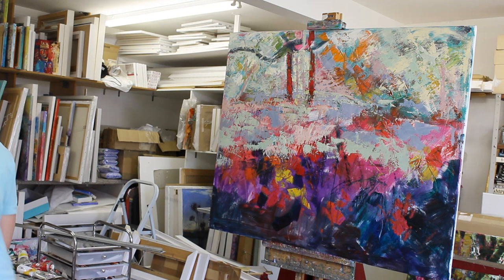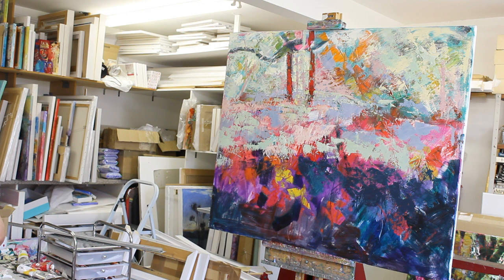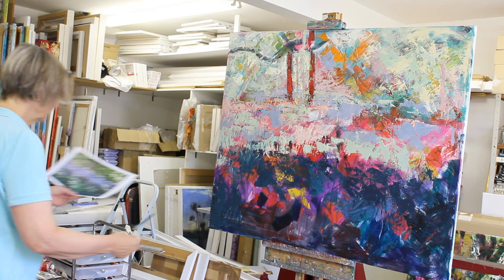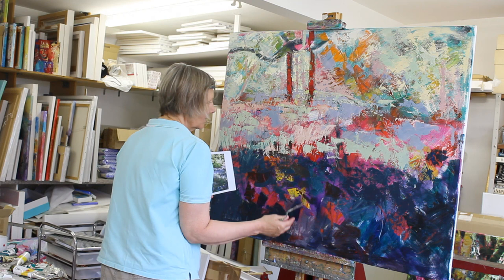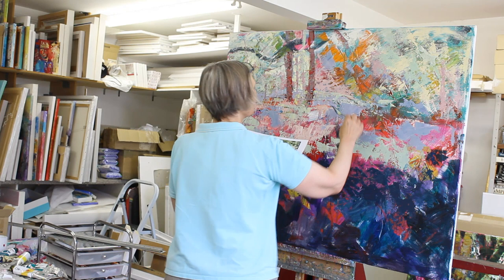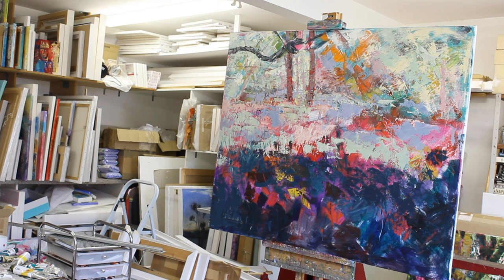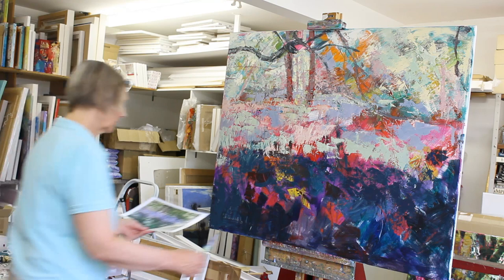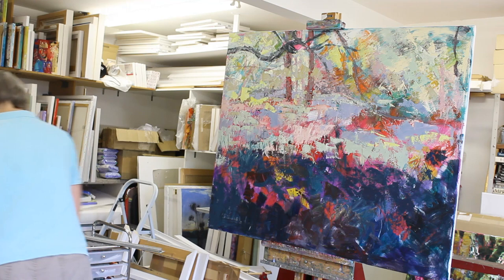Real Time Painting Demonstration Part Four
Part four of seven real time videos of a painting demonstration of 'Carpet of Bluebells'. In these videos I show how I use acrylic paint to creat a vibrant and textural under painting which I then work over in oils talking about my technique as I work.